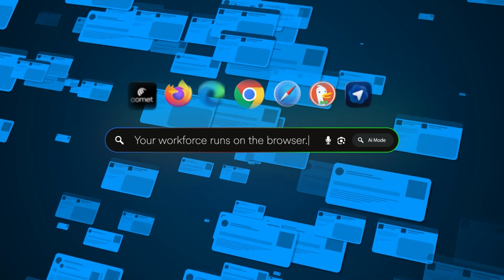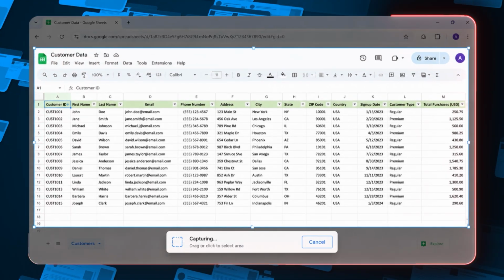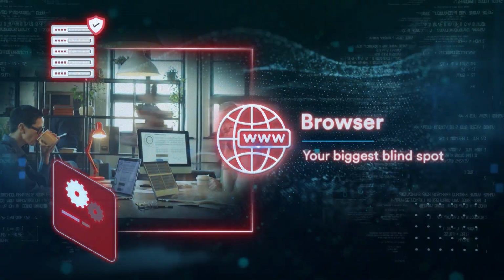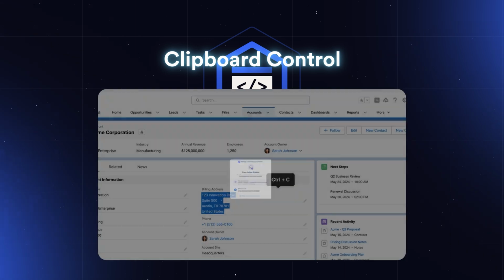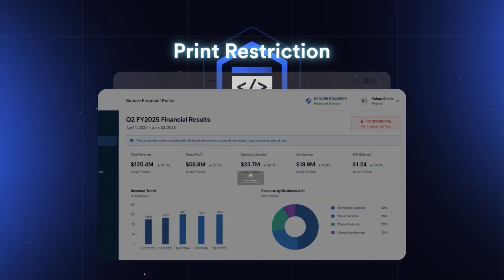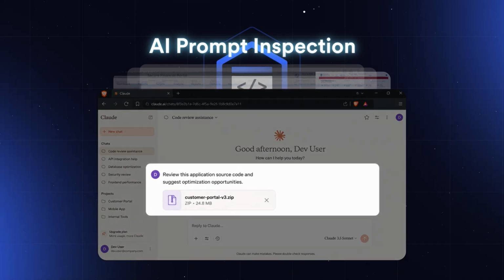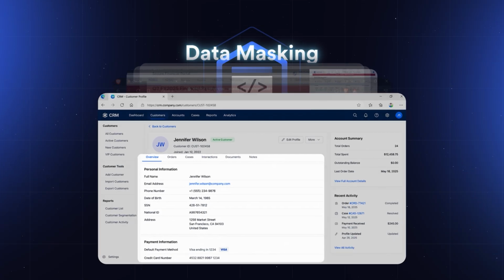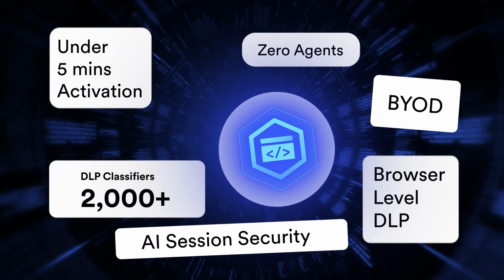Skyhigh Secure Browser Controls | Protect Data in Any Browser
Protect sensitive data and reduce browser-based risk with Skyhigh Secure Browser Controls. Learn how Skyhigh helps monitor browser behavior in real time, block risky actions like uploads, copy/paste, printing, and context menu abuse, and secure users on unmanaged or BYOD devices — all without forcing a new browser install.

Skyhigh Secure Browser Controls works with any web browser and adds powerful, browser-level security inside the browsing session. It helps organizations improve visibility, enforce policy, and prevent data exfiltration across modern web apps while keeping the user experience seamless.

In this video, you’ll see how Skyhigh can help you:

Protect sensitive file uploads.

Control clipboard actions.

Prevent printing of sensitive content.

Restrict context menu actions.

Strengthen browser security across any device.

About Skyhigh Security
Skyhigh Security protects organizations with cloud-native security solutions that are both data-aware and simple to use. Its market-leading Security Service Edge (SSE) Portfolio goes beyond data access and focuses on data use, allowing organizations to collaborate from any device and from anywhere without sacrificing security.